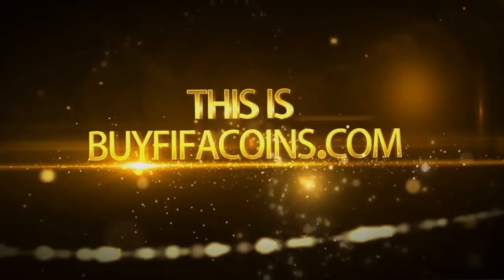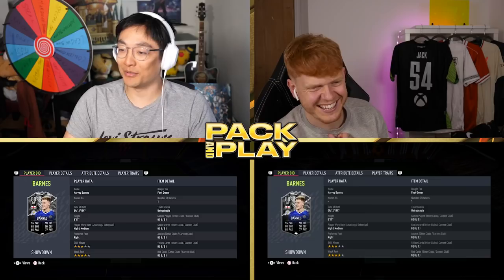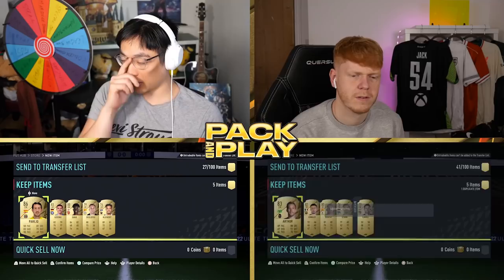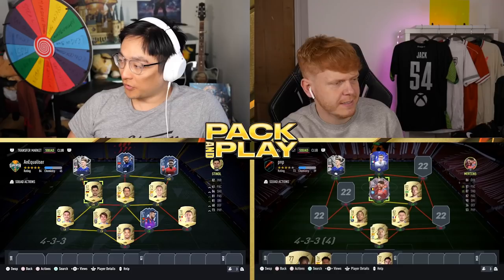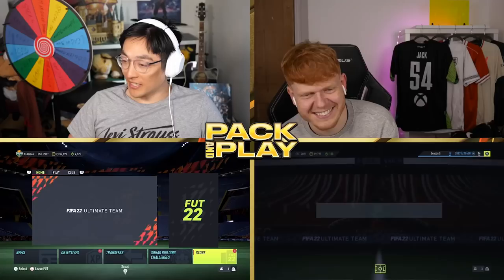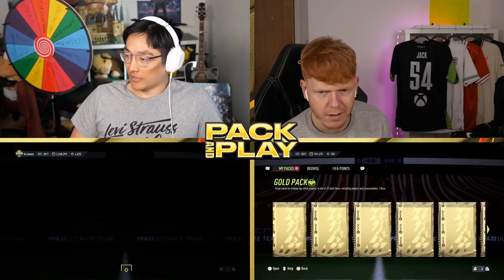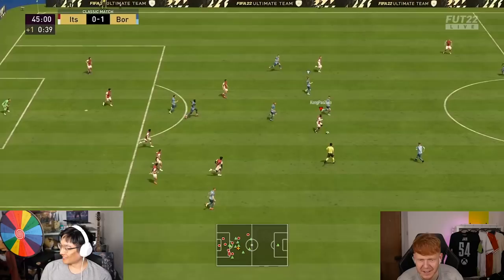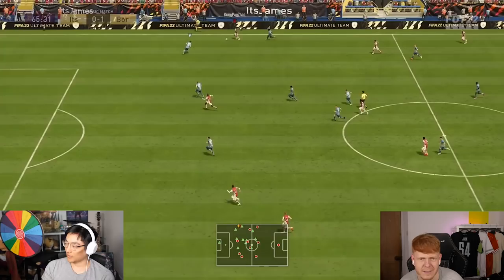Ooohhhh.. an equaliser..... FIFA 22 Showdown Barnes Pack & Play w/@Jack54HD